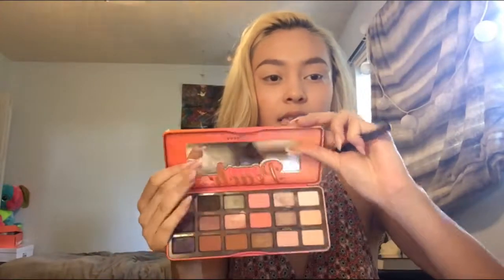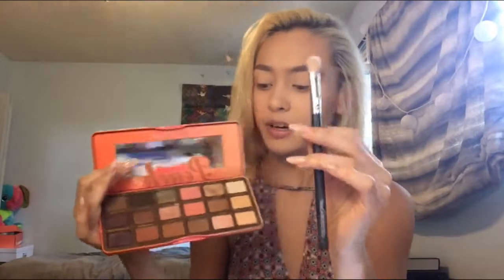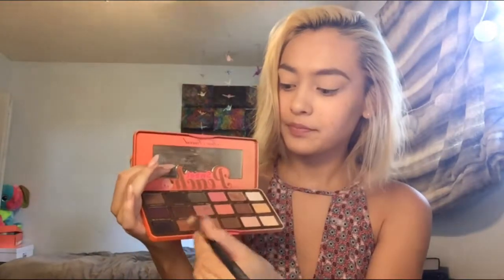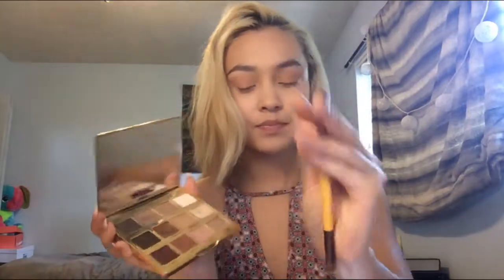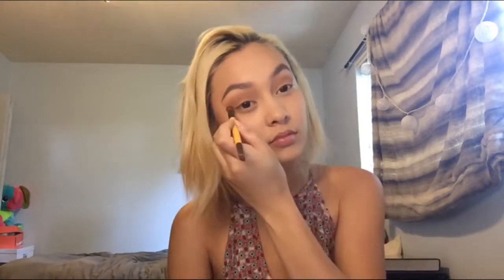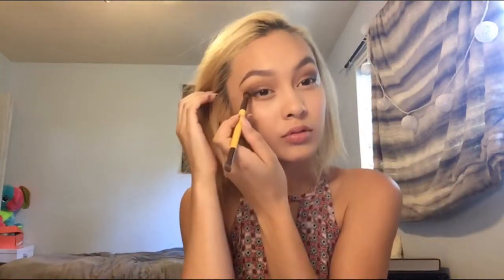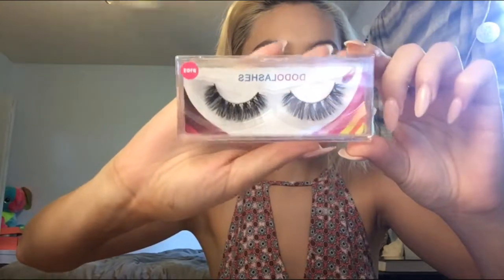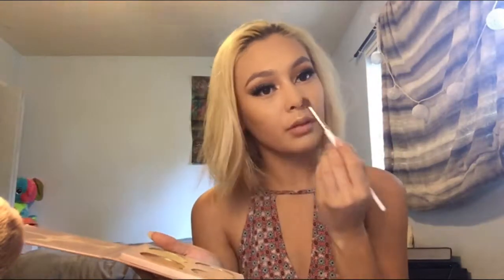Smokey Eye and Cranberry Lip